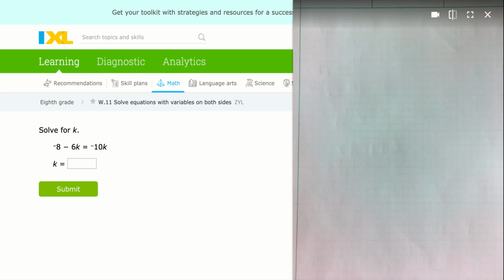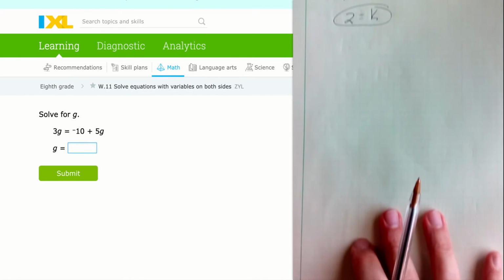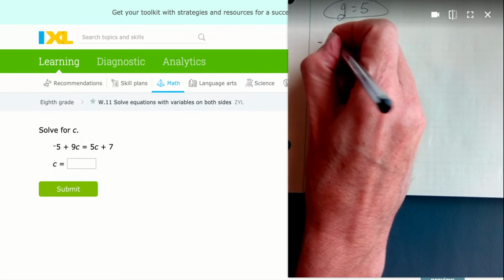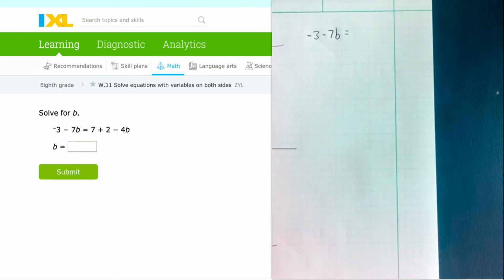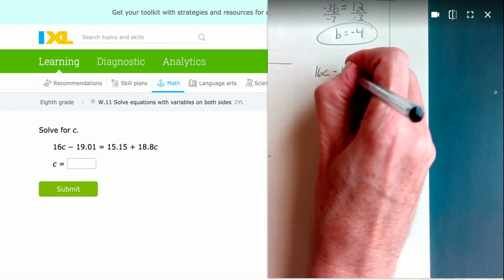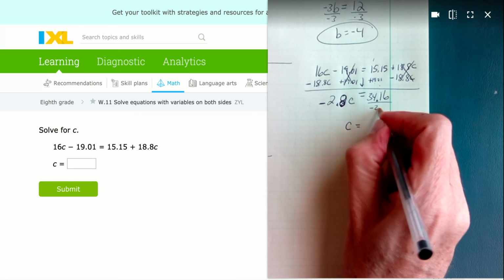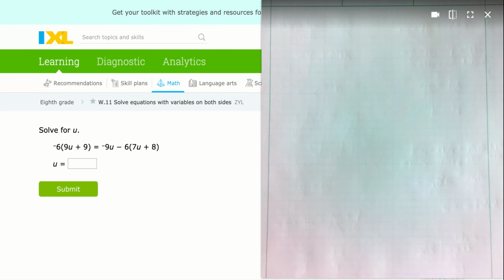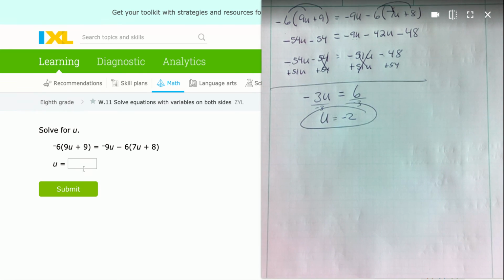IXL | Solve equations with variables on both sides | 8th grade math